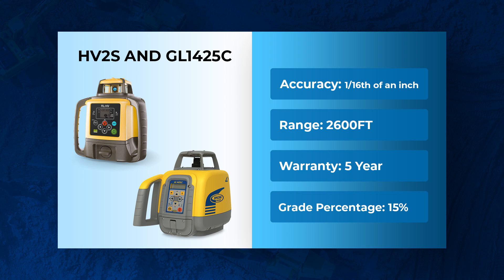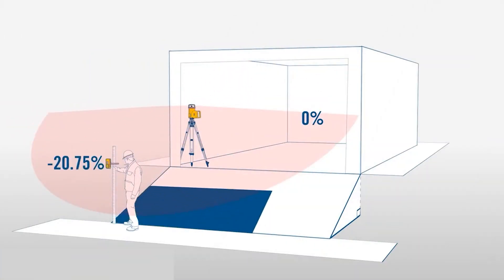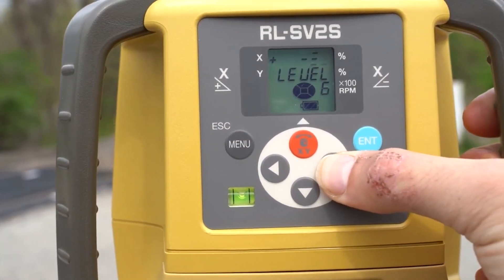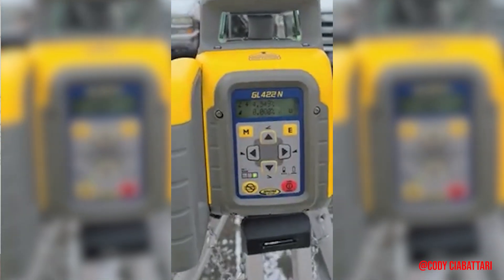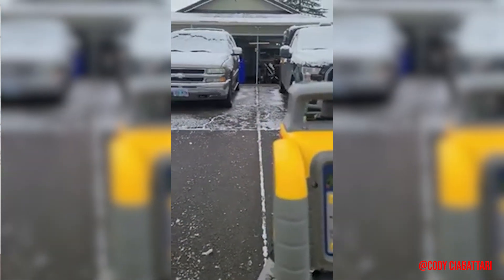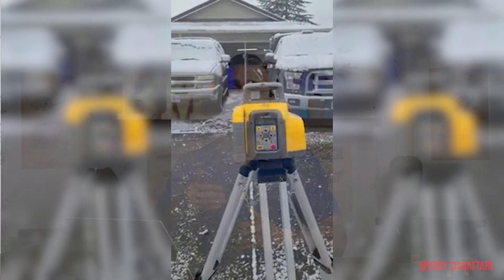Topcon HV2S vs Spectra GL1425C Dual Grade Lasers Comparison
Mike from the shop goes over the two most popular dual grade lasers on the market - Topcon's HV2s and Spectra's GL1425c. He goes over the similarities along with the one big major between the two.

Best,
Mike